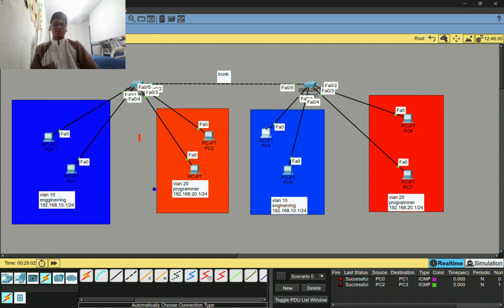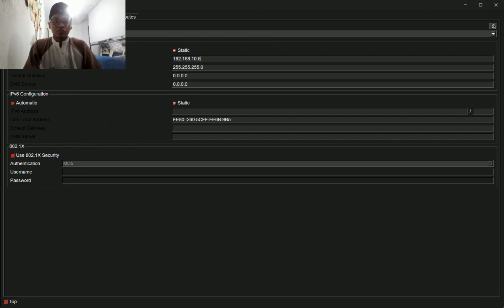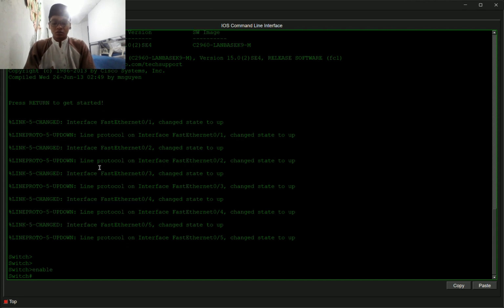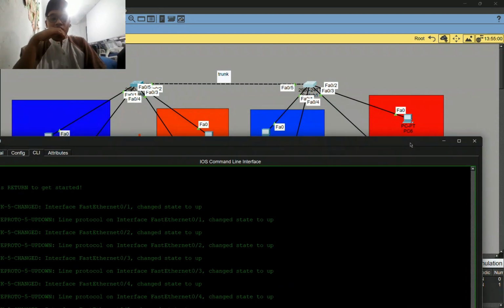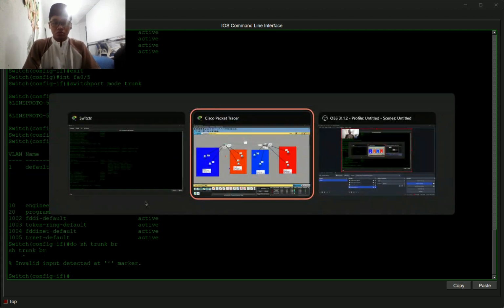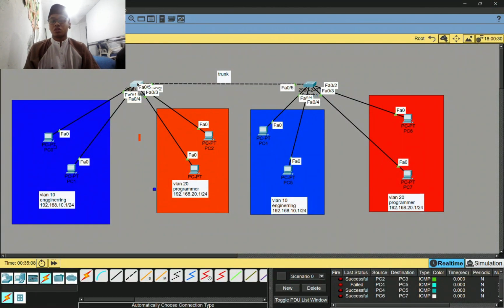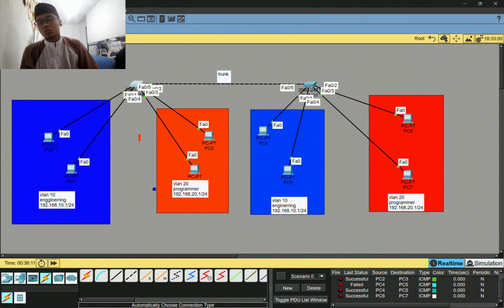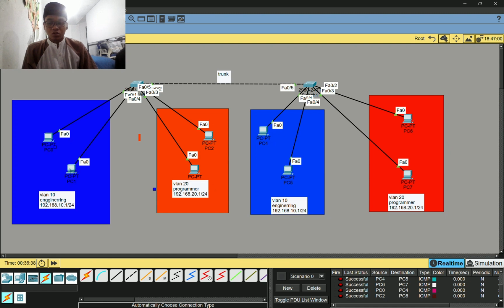Video Tutorial About Vlan trunking in Cisco Packet Tracer (CPT)